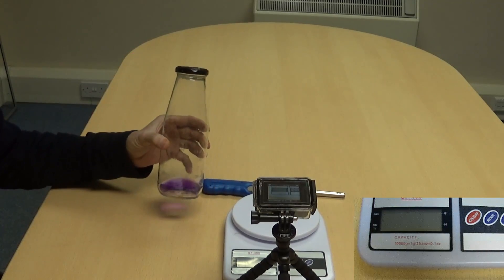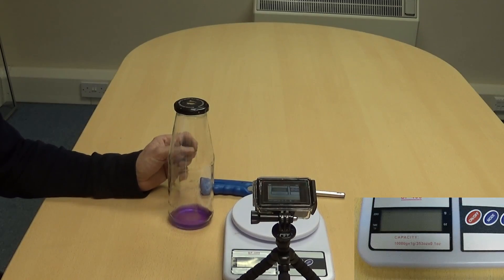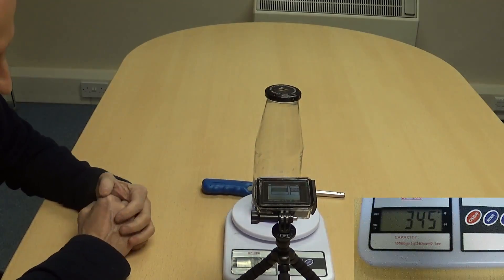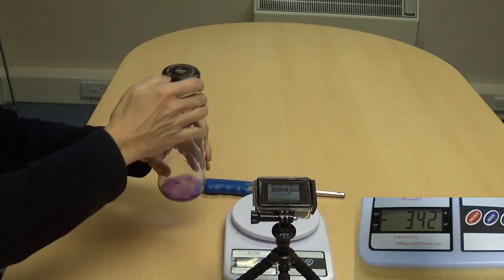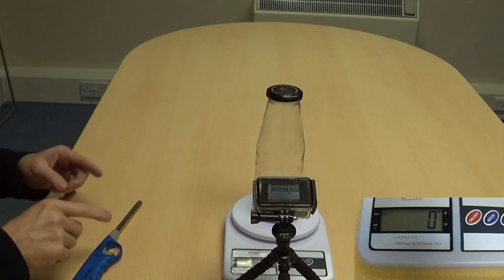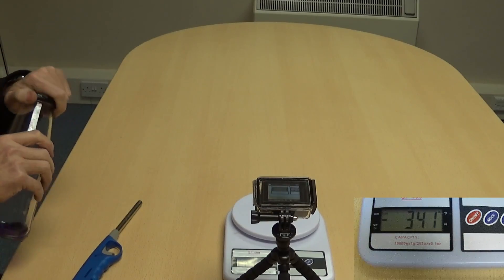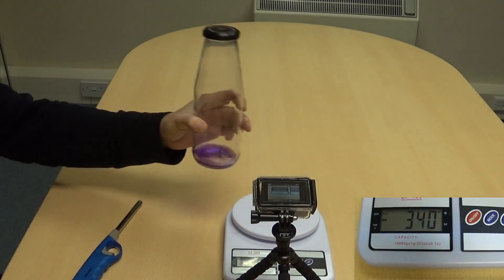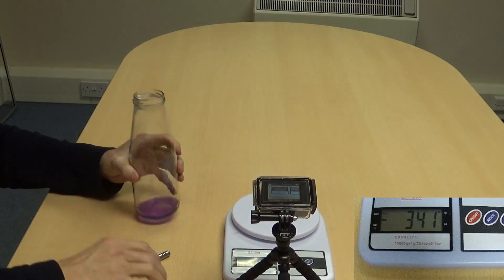Jam Jar Pulse Jet Thrust Test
Here is a thrust test of the pulse jet I made out of a passata jar. I was quite pleased with the results.

I did the editing with Kdenlive which is an open source and free video editor which runs on Linux, Windows and Mac.